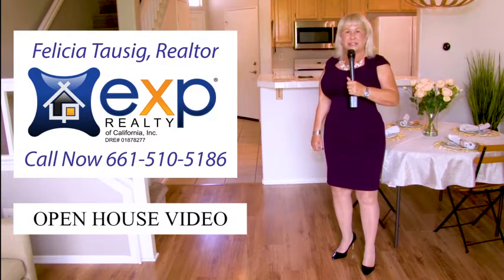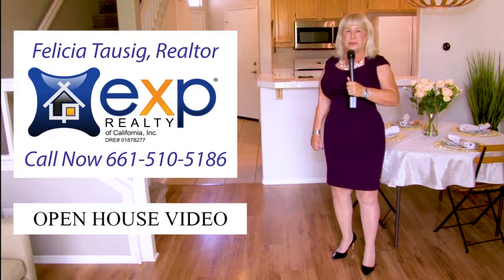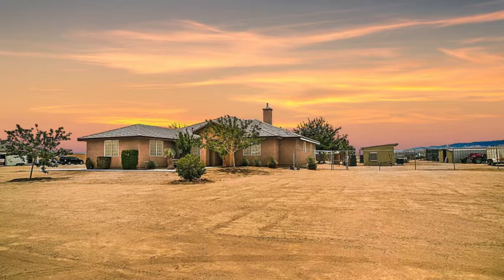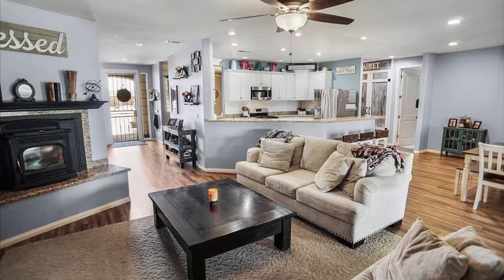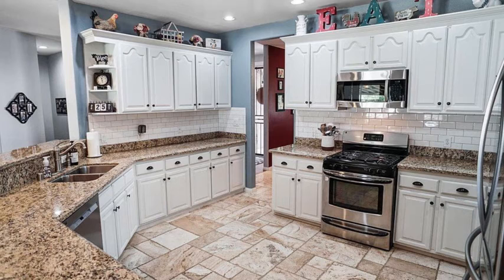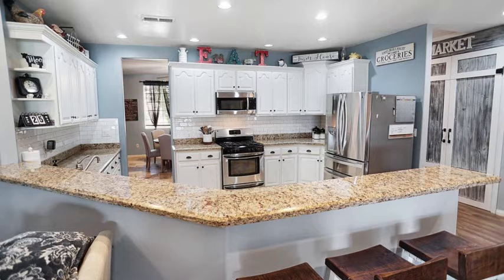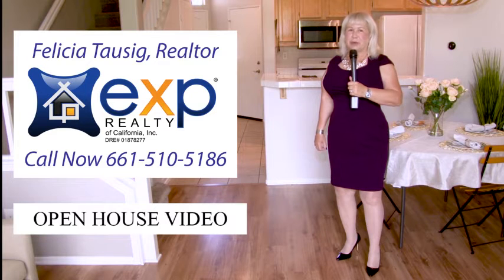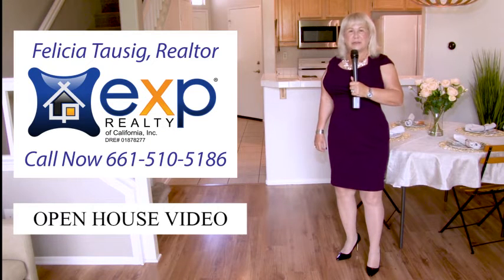Open House Video - Horse Property with a Large Home!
Attention horse 🐴 lovers! This large home 🏡has 2.5 acres, a horse 🐎 arena, storage building and covered patio. The inside features 5 bedrooms🛌, 2 ½ baths🛀, with the master completely remodeled ✅ and has amazing views 🔭!